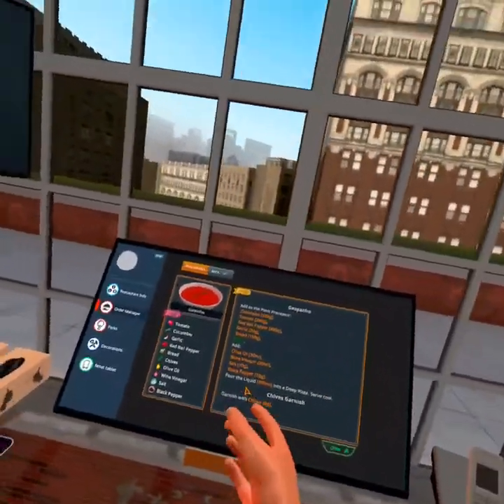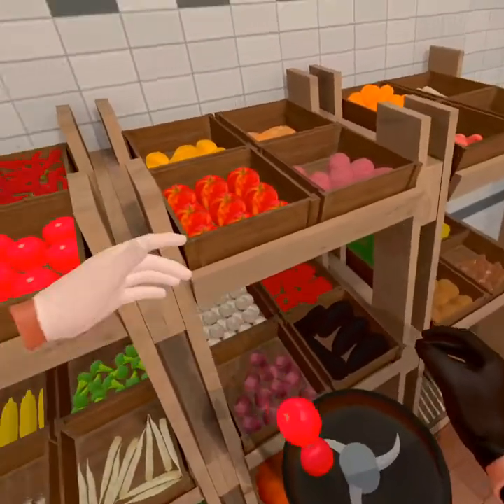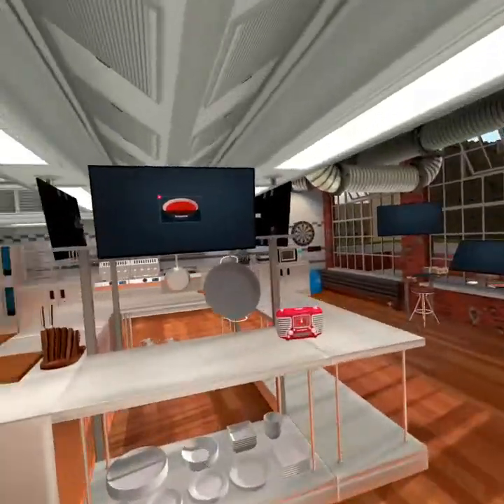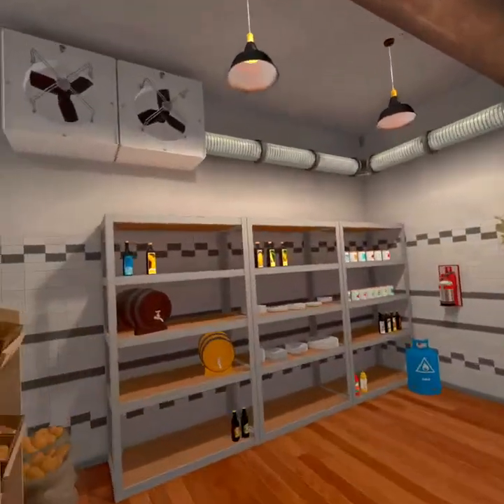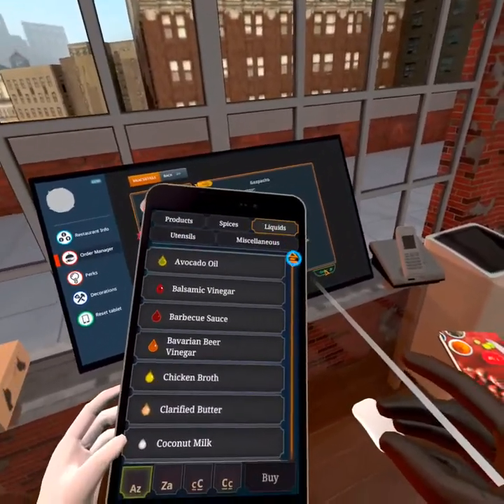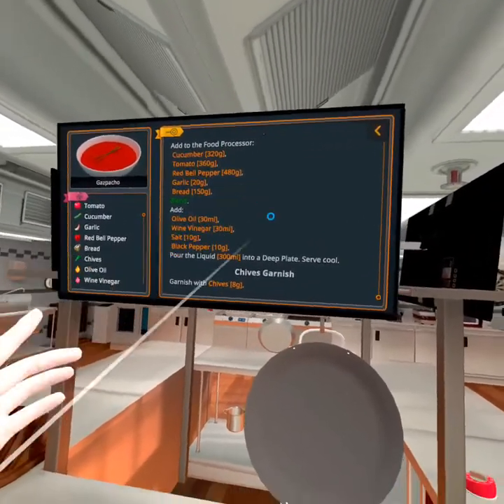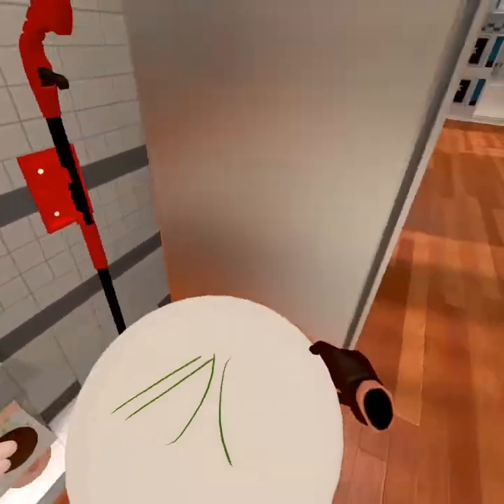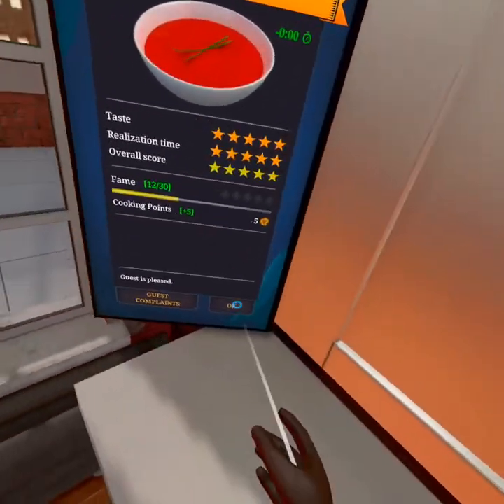Gazpacho in Quest 2 Cooking Simulator VR!!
Welcome back! Today we will be making a Gazpacho in VR!
As you can probably tell, I am not a professional chef, but I enjoy cooking so there is that!

If you have any suggestions for videos you would like to see or more cooking recipes for me to try, type them in a comment below and I will see what I can do! :)